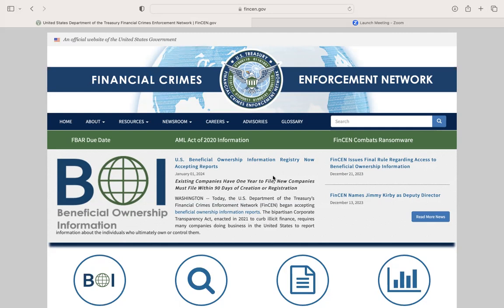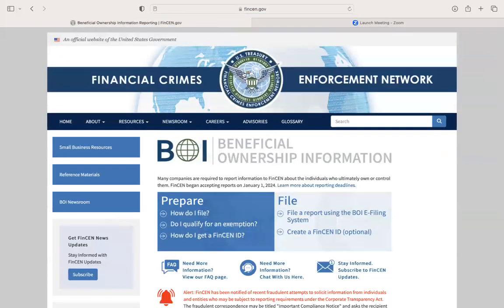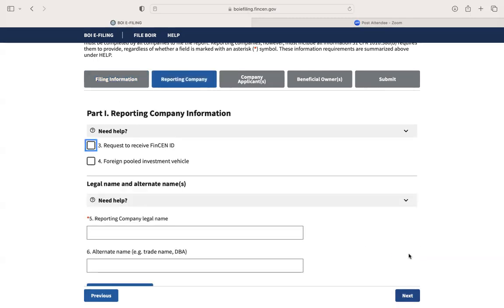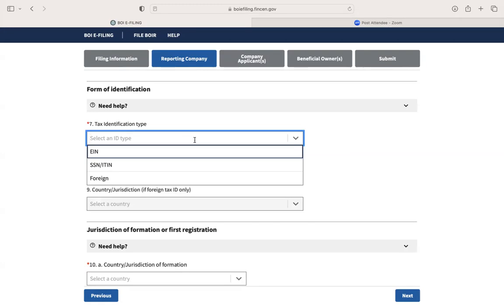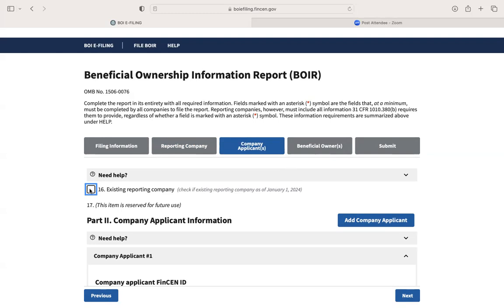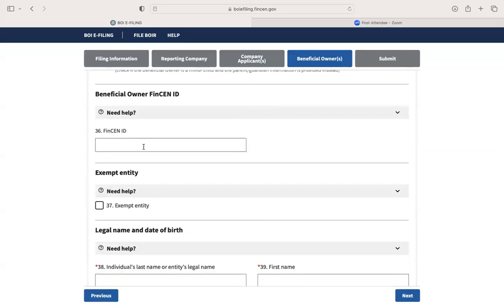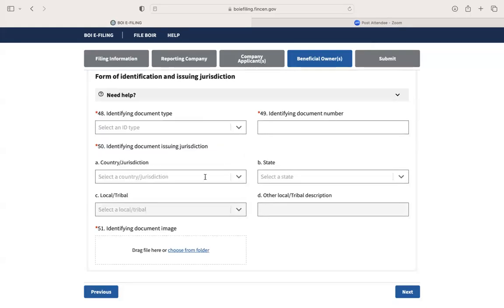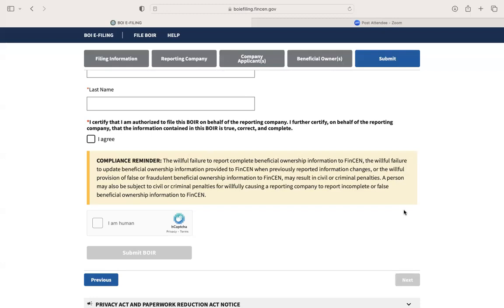Corporate Transparency Act Training - Initial BOI Filing Instructions for LLC's and Corporations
Tutorial for completing the Beneficial Ownership Information (BOI) filing, required under the Corporate Transparency Act for many LLC's, Corporations and small businesses. Includes a video overview of navigating the federal website and basic instructions for a generic company.

A full 60-minute overview, including information about filing deadlines, exempt companies, beneficial owner definitions and penalties for non-compliance can be found

This tutorial is NOT meant to provide legal or tax advice regarding your situation or any specific company. By watching this video, you agree to seek out appropriate legal counsel to answer any questions you may have about your specific situation.